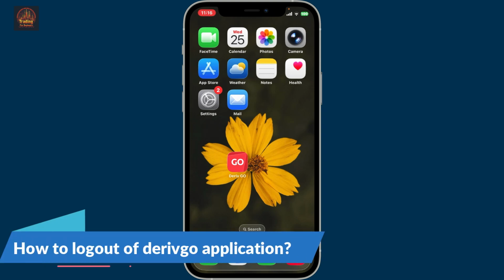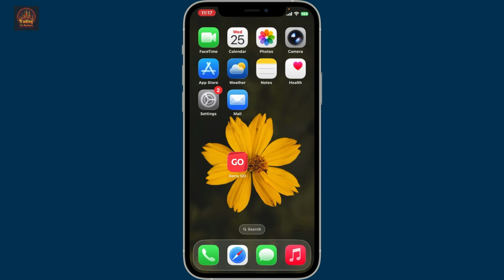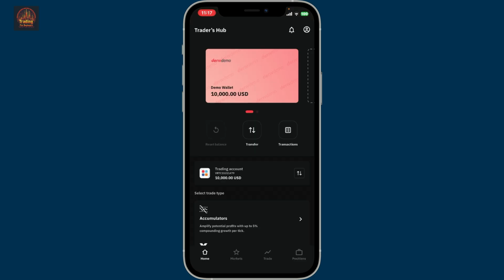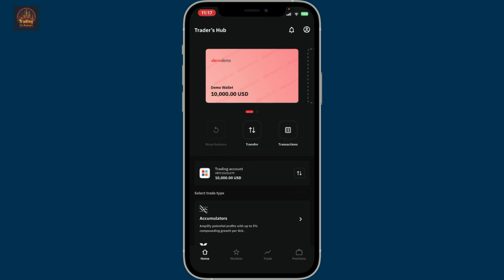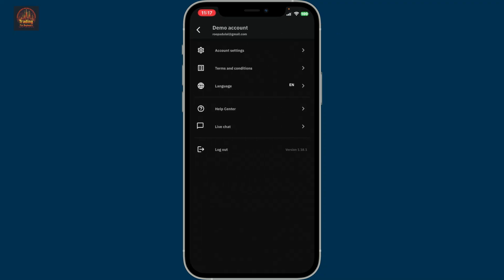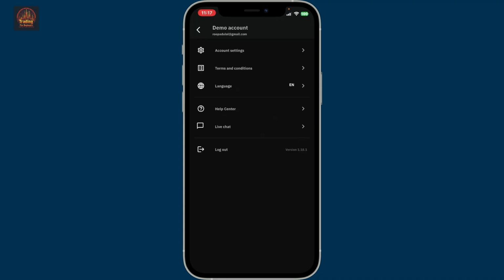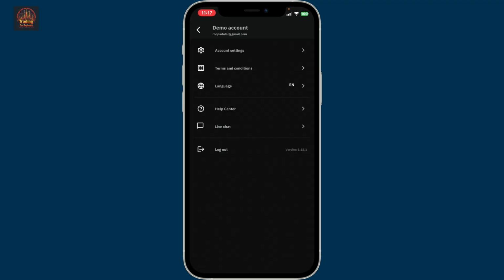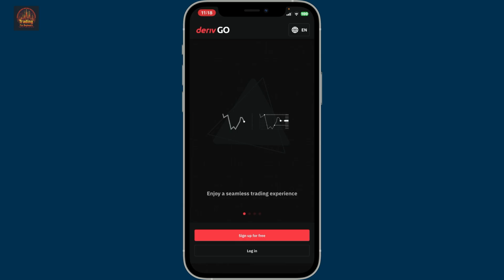Deriv Go: How to Sign Out of Your Account Easily?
Are you wondering how to log out of the Deriv Go app safely and quickly? Whether you’re switching accounts, taking a break, or securing your trading account, this step-by-step tutorial will guide you through the process in the easiest way possible.